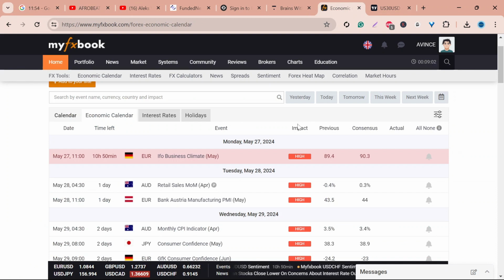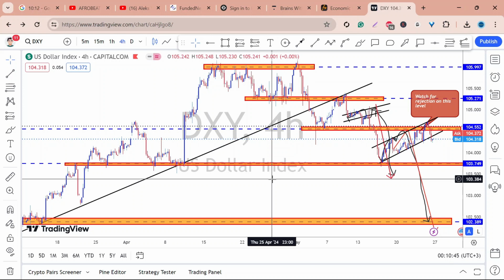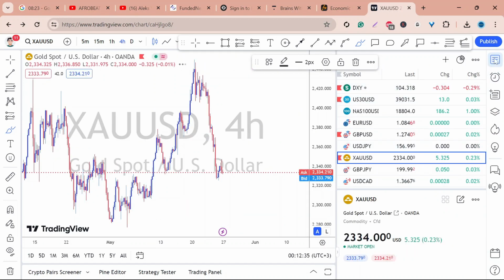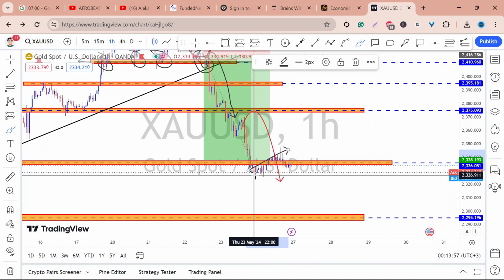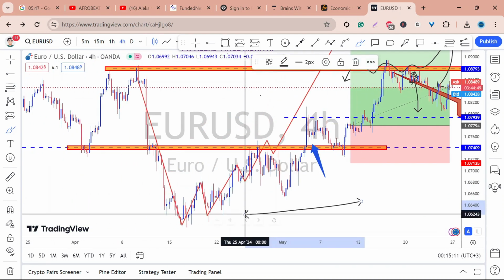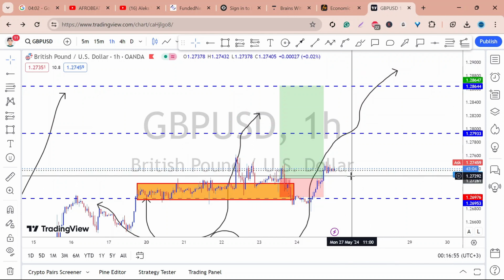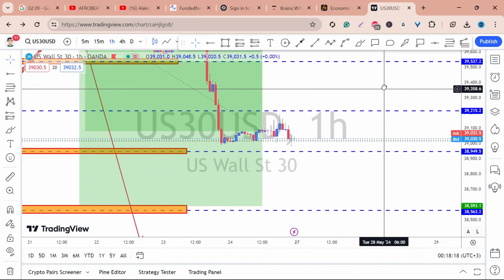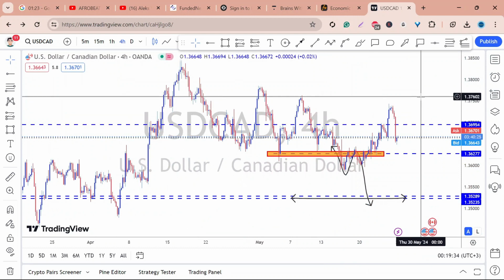Weekly Forex Market Analysis | 27th - 31st May 2024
In this weekly forex market analysis video we look at DXY and why its still bearish, EURUSD, GOLD and other pairs

Hello, my name is Aleks Vince and I am building Africa’s finest digital entrepreneurship empowerment academy.

⚡SUPERCHARGE ⚡ YOUR SKILLS WITH OUR DIGITAL COURSES
The Freelancing Masterclass 👇